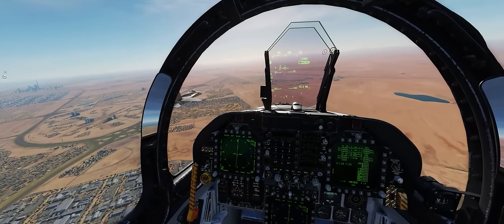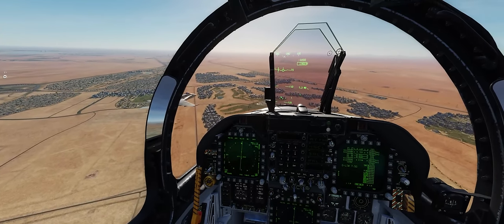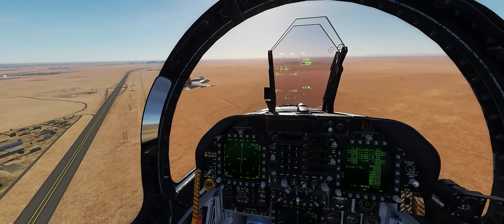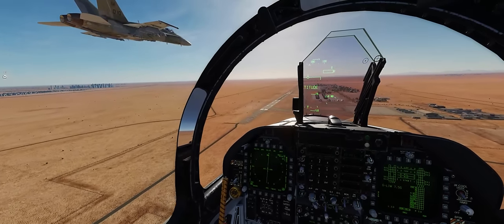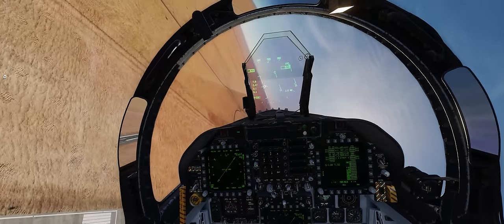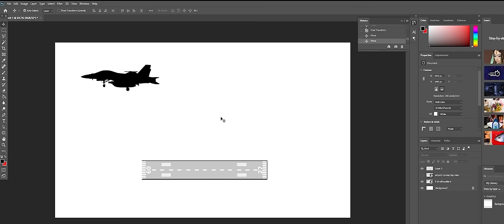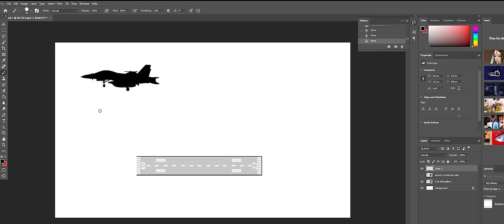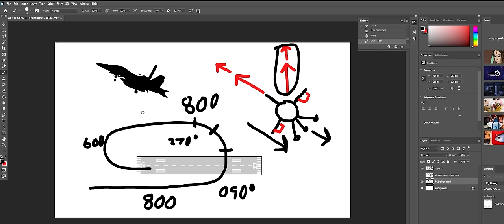On Speed AoA Made Easy in the DCS F/A-18C Hornet!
Hey guys! In the past few weeks I have seen quite a few new and veteran DCS World Pilots alike have a lot of trouble with getting onto and maintaining On Speed AoA as they fly through the pattern around either an airfield for FCLPs or on an approach to snag a wire on the boat!

I hope this video helps illustrate how to easily and effectively achieve on speed AoA in the F/A-18C!

►►System Specs DCS/Gaming PC:
GPU: GeForce RTX 2080 Ti
CPU: Intel(R) Core(TM) i7-7700K CPU @ 4.20GHz
Memory: 32 GB RAM
Current resolution: 2560 x 1080, 144Hz

►►System Specs Dedicated Server/Video Editing PC:
CPU: AMD Ryzen 7 3800X @ 3.9GHz
Memory: 32GB RAM